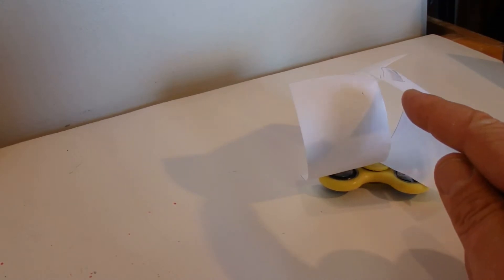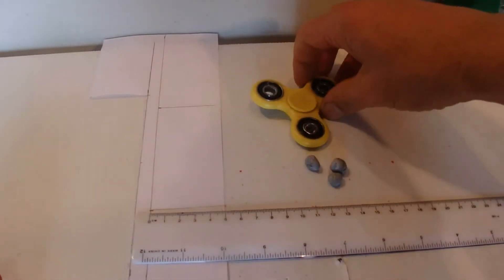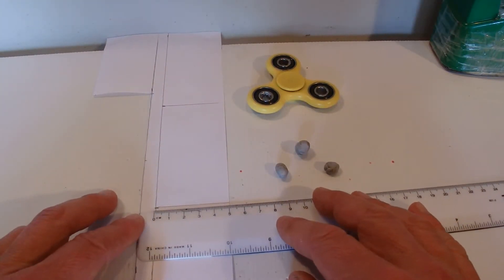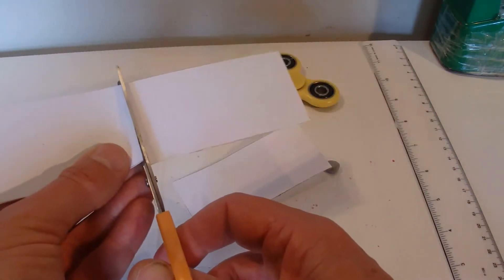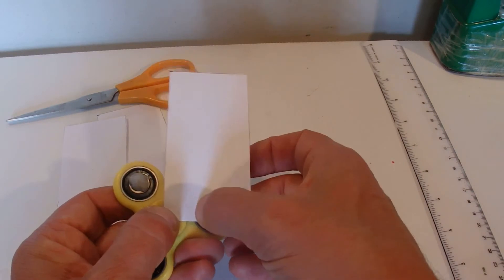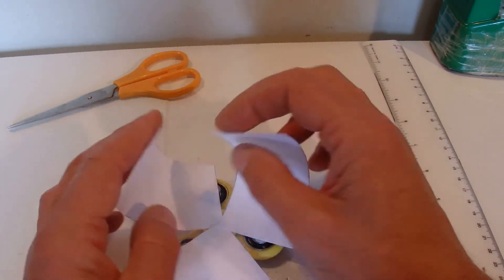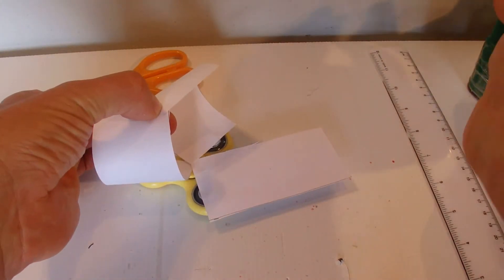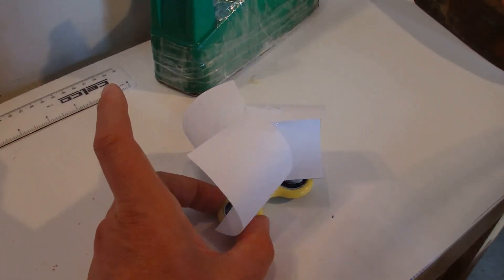How to Hack a Fidget Spinner - Non-Stop Spinning - An Anemometer - Step by Step Tutorial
This simple hack for your fidget spinner allows it to spin forever.  Adding paper sails to the fidget spinner transforms it into an anemometer.  Watch the video for all the details.  With paper sails, the fidget spinner can catch the breeze and spin by itself. Placing a fan next to this hacked fidget spinner allows it to spin all day, without stopping.

Other names for Blu Tack are "Tack-it", "Fun-Tak", "Poster Putty"  "Sticky Tack","Gummy Sticker", "Sticky Stuff", "Poster Tack".